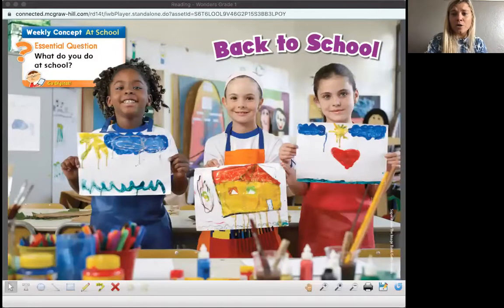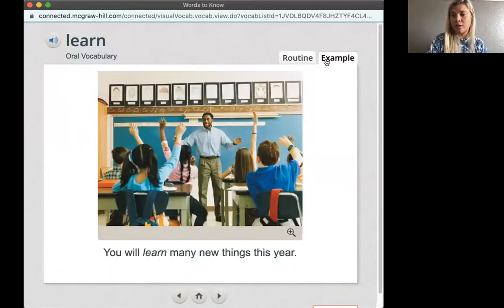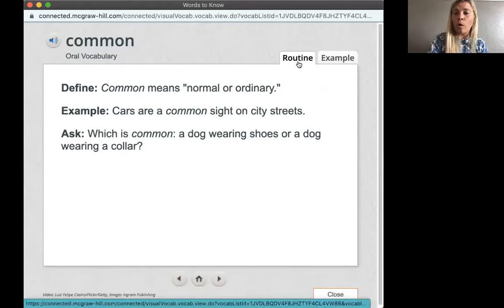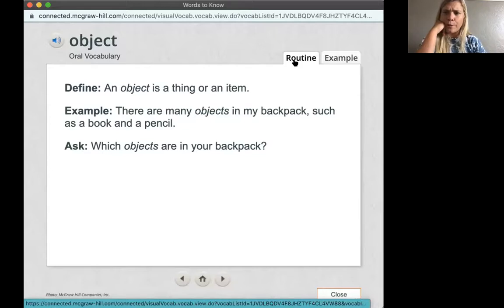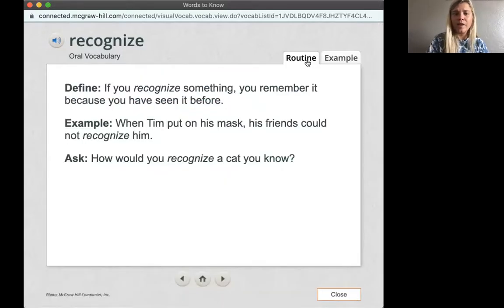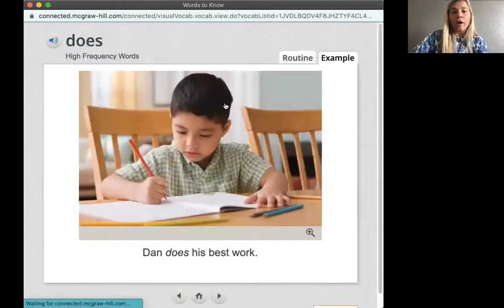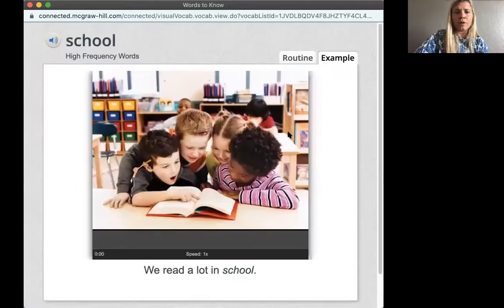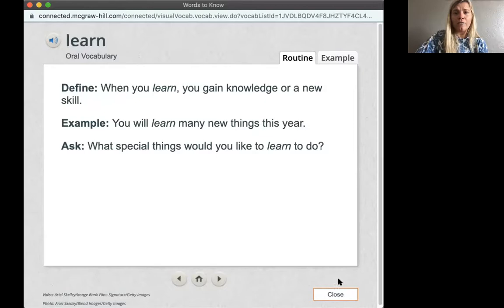Grade 1 Unit 1 Week 1 Vocabulary Unit Vocabulary